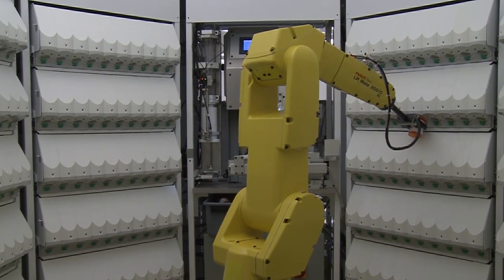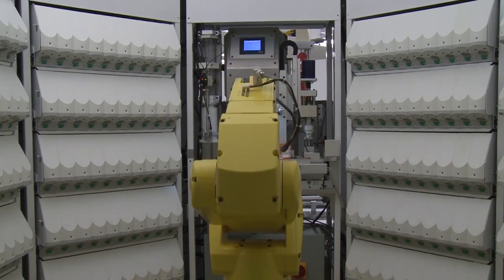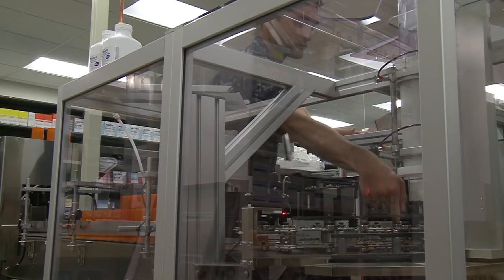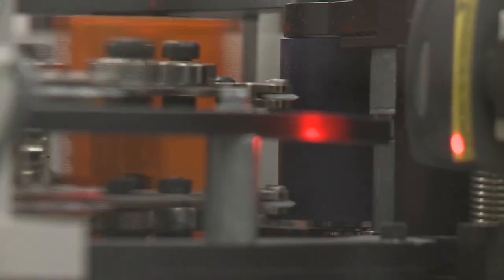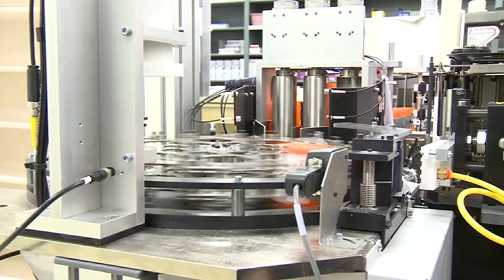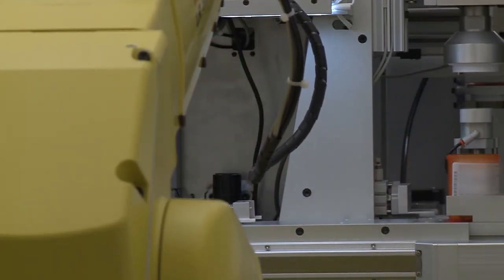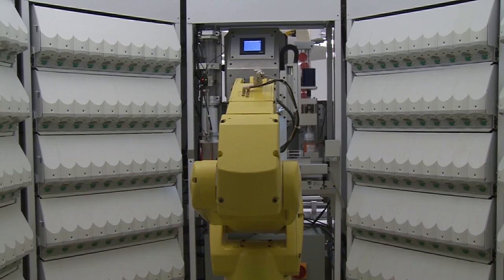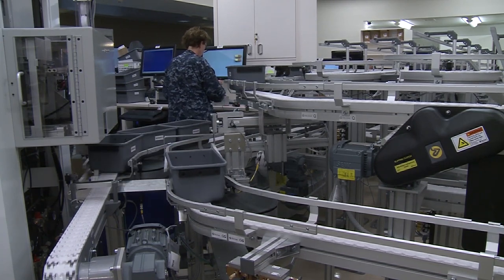Naval Medical Center San Diego Installs Robotic Dispensing System